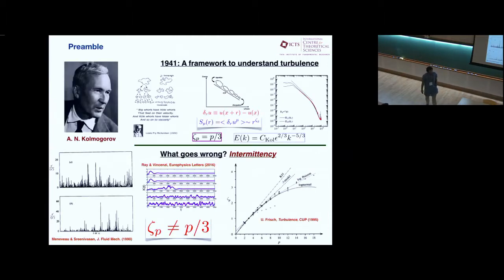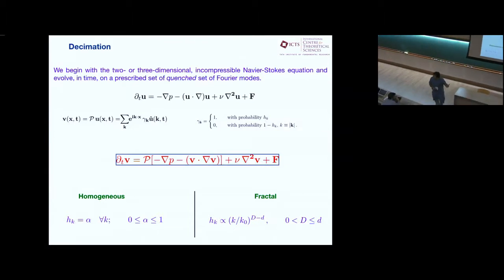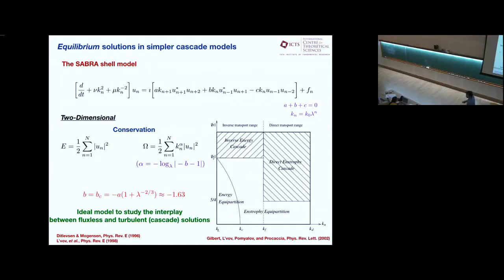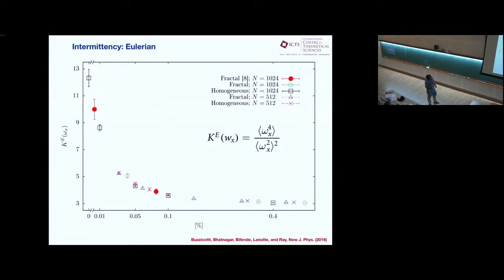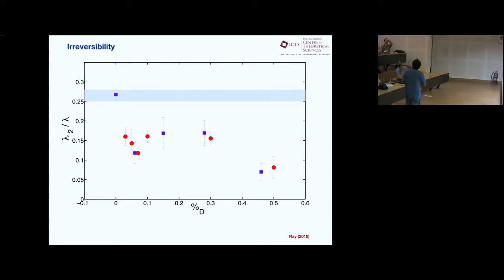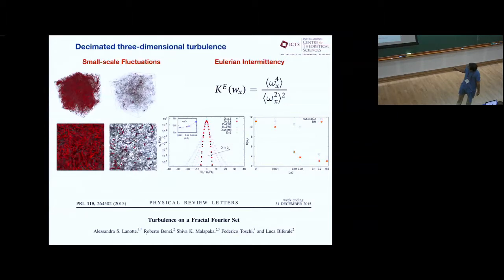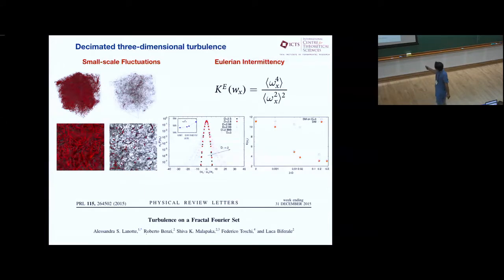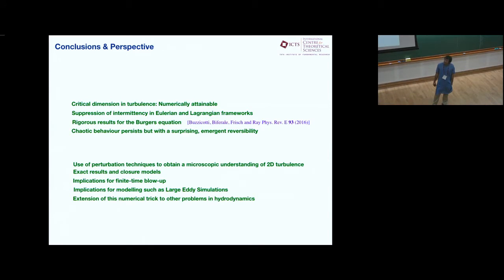Suppression of Intermittency in the Decimated Navier-Stokes equation by Samriddhi Sankar Ray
Turbulence from Angstroms to light years

The study of turbulent fluid flow has always been of immense scientific appeal to engineers, physicists and mathematicians because it plays an important role across a plethora of known phenomena, extending from the quantum mechanical all the way to cosmological scales. The purpose of this discussion meeting is to bring together researchers who have made key contributions in various areas of turbulence to describe their latest research results and discuss open problems.

The talks will be in the broad areas listed below and will cover the spectrum from homogeneous isotropic turbulence to situations where shear breaks isotropy (as in the ocean, the atmosphere, solar fluid dynamics, and in engineering flows) to turbulent convection (as in the rotating Sun) and quantum turbulence:

Basic turbulence
Isotropic and homogeneous turbulence
Quantum turbulence
Cosmological turbulence
Boundary layers and lab flows
Geophysical and astrophysical flows
This meeting will be held around the Infosys - ICTS Subrahmanyan Chandrasekhar lectures to be delivered by Katepalli Sreenivasan. There will also be a special session to celebrate his scientific career.

0:00:00 Turbulence from Angstroms to light years
0:00:10 Suppression of Intermittency in the Decimated Navier-Stokes equation
0:01:27 Preamble
0:03:04 Fingerprints of Turbulent Flows
0:04:33 Understanding these signatures of turbulent flows
0:05:44 Decimation
0:07:13 Why bother? A digression
0:09:32 Why bother? A Critical Dimension
0:10:22 Decimated two-dimensional turbulence
0:11:31 Equilibrium solutions in simpler cascade models
0:12:43 Equilibrium solutions: Statics
0:14:00 Equilibrium solutions: Dynamics
0:14:40 Back to three-dimensional turbulence
0:15:17 Decimated three-dimensional turbulence
0:17:04 Intermittency: Lagrangian
0:20:17 Bridge Relation
0:21:01 Chaos and Irreversibility
0:21:49 Irreversibility
0:22:51 Conclusions & Perspective
0:27:01 Q&A
0:28:51 Intermittency: Eulerian